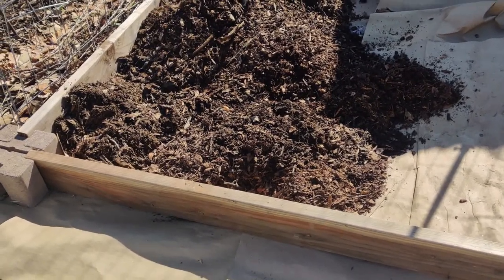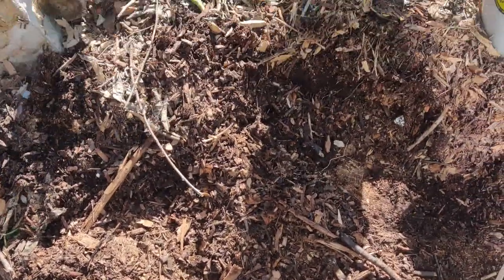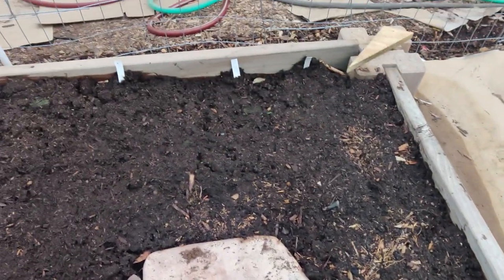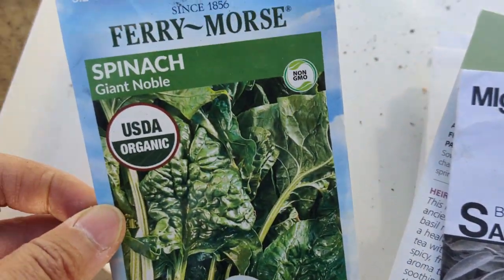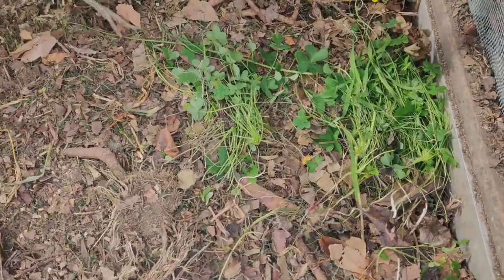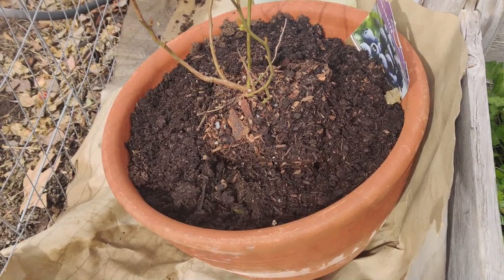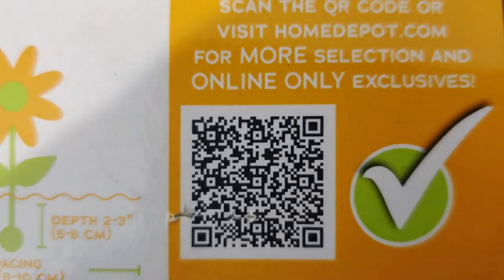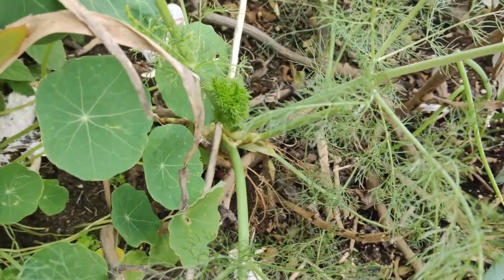Making of a New Garden Bed in 2023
We made an enclosure earlier for our kitchen garden so as to prevent wildlife from digging into our garden beds, and disrupting the germination of seeds after they've been sown.  It was really a huge problem the last couple of years.  We added 4 garden beds in the enclosure.  We then sowed some tomato seeds in a styrofoam box and placed a clear plastic box over top to keep the seeds warm and to help them sprout.  We now are creating a long bed on the other side of the enclosure in order to grow more heat-tolerant plants such as peppers, herbs, and eventually some tomatoes.  We recently purchased a blueberry bush and a clay pot and transplanted the blueberry shrub into it.  Our new chili pepper seeds are being covered with clear plastic boxes to increase humidity and temperatures to help them germinate sooner.  It could take 45-55 days for chili peppers to sprout.  We planted the recently purchased ranunculus bulbs, papaver bulbs, and blueberry shrub.  We hope for more abundance this year as we have been acquiring cardboard, spent coffee chaff, woodchips, leaves, compost, eggshells, rainwater, chicken manure, lawn clippings, and have been trying to improve our soil.  We hope you join us in growing healthy organic vegetables and fruits to sustain yourself.